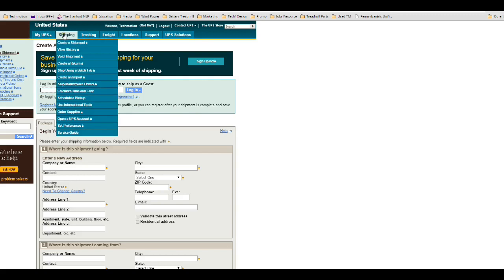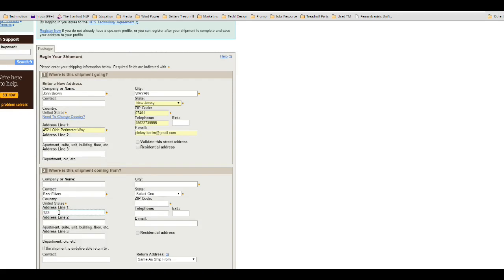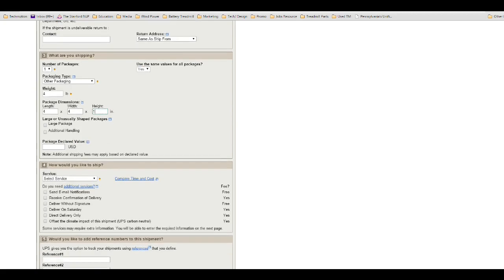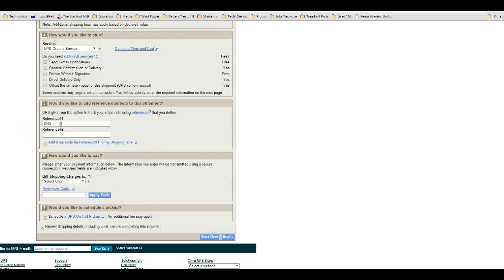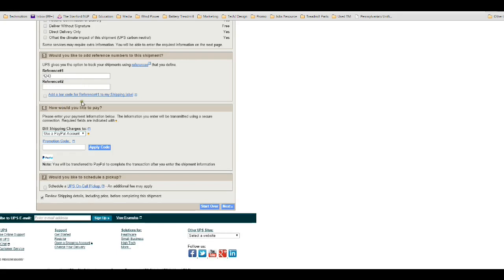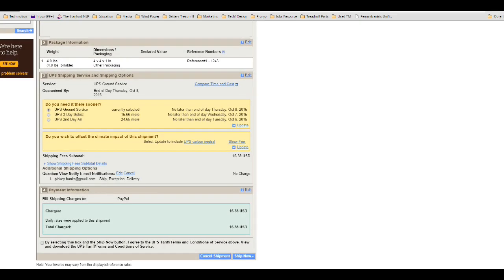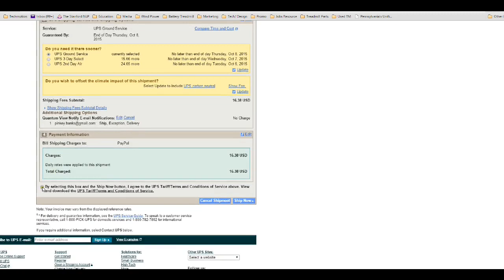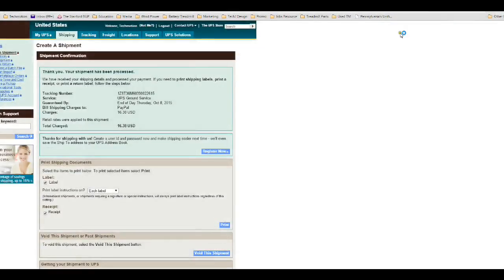Ship Using UPS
Using the UPS website to create